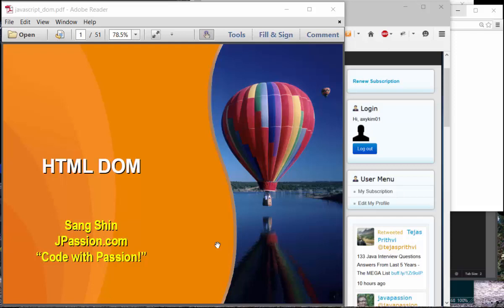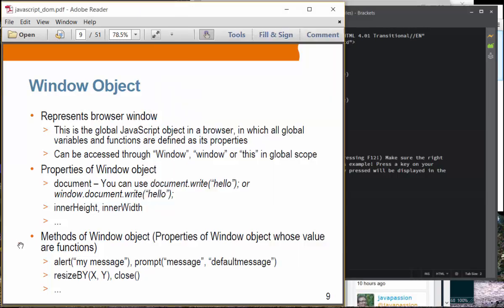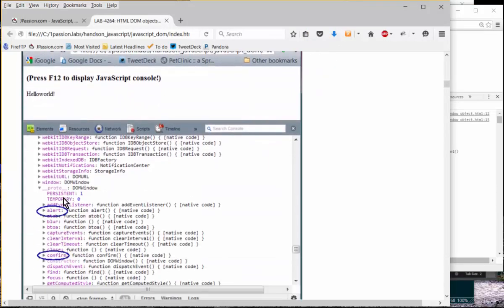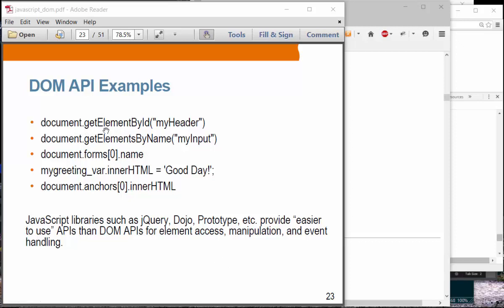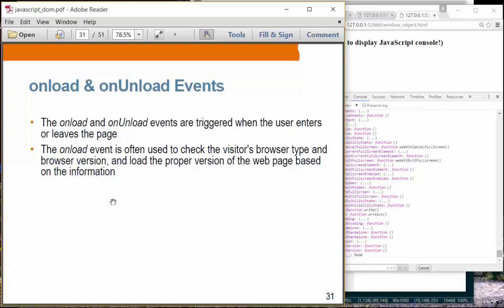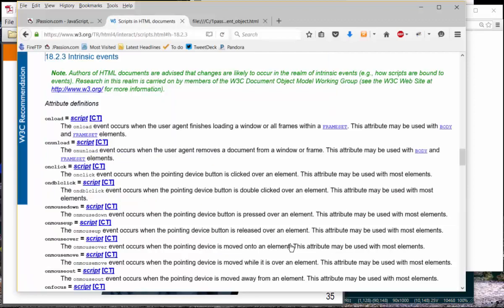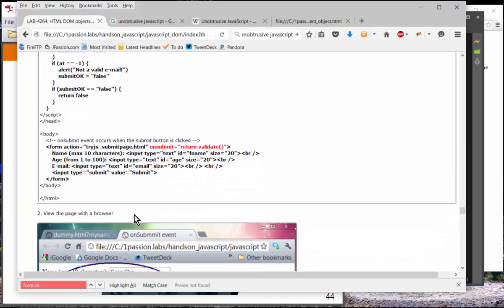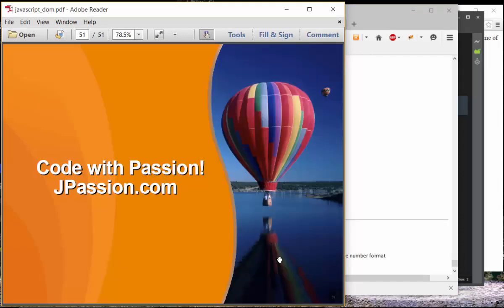JavaScript DOM APIs